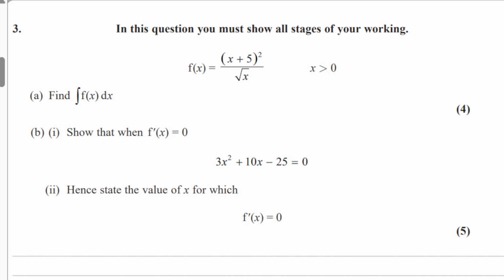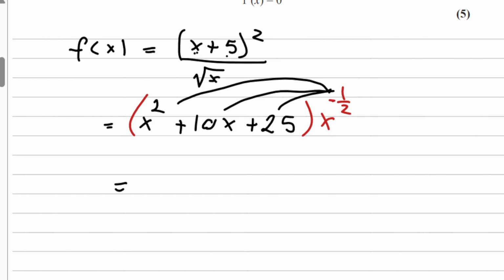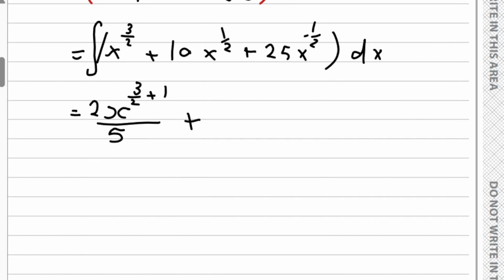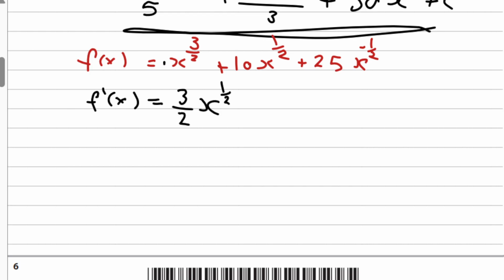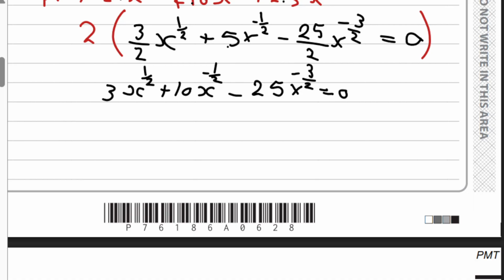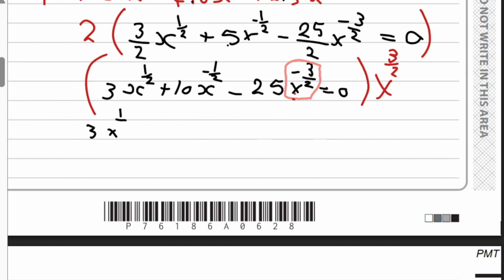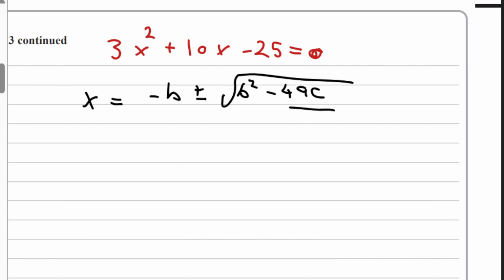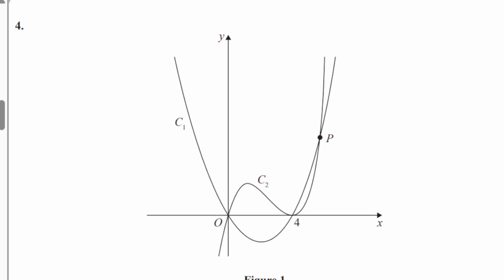IAL P1 (Oct 2024) Q3 |Integration &Differentiation of Algebraic Fractions Calculus with Square Roots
In this video, we tackle Question 3 from the October 2024 Edexcel International A-Level (IAL) Pure Maths P1 paper.
We break down:
How to expand and simplify f(x) using index laws for \sqrt{x}.
Performing indefinite integration with fractional powers.
Finding the stationary point by setting the derivative f'(x) = 0.
Solving the resulting quadratic equation to find the valid x value.